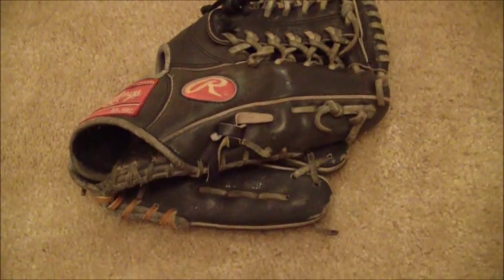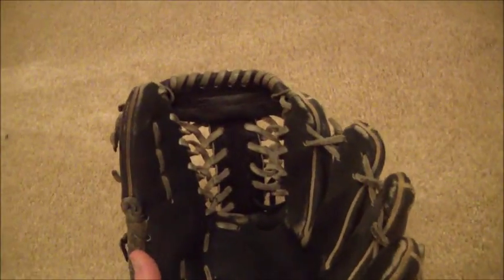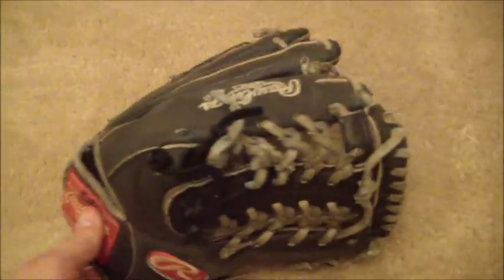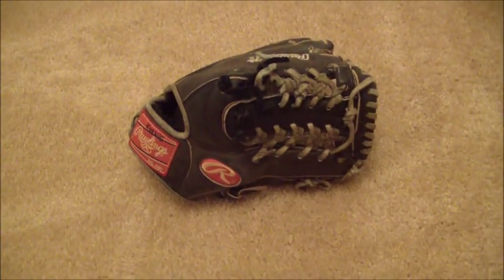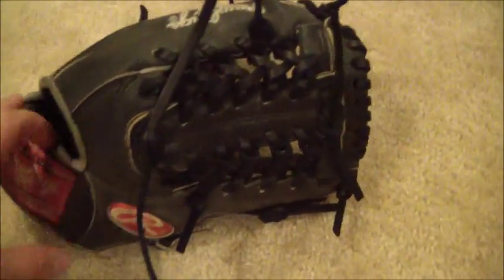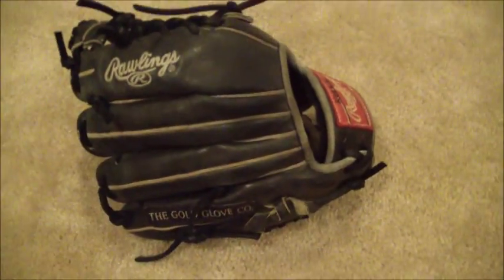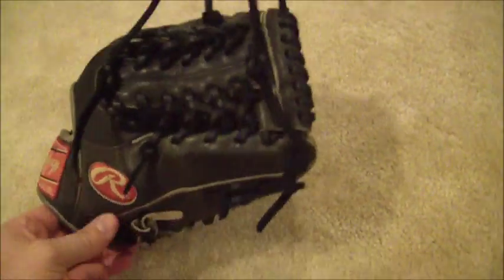Rawlings Heart of the Hide T-Trapeze Before and After - Baseball Glove Relace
Here we have a before and after video of a Rawlings Heart of the Hide T-Trapeze Baseball Glove.